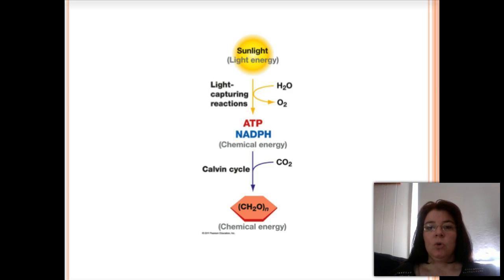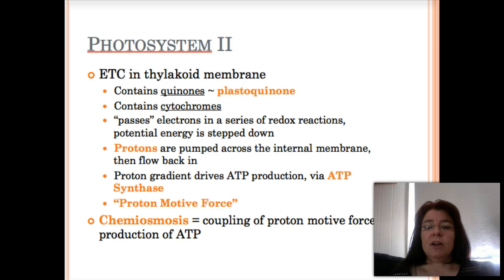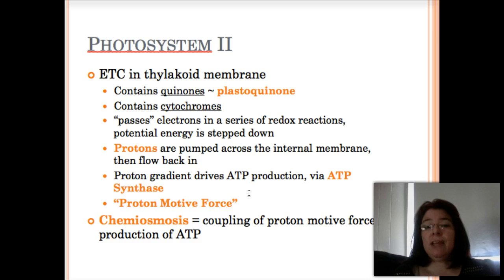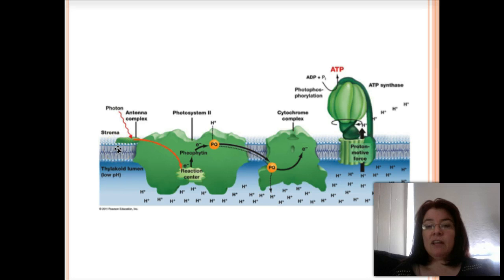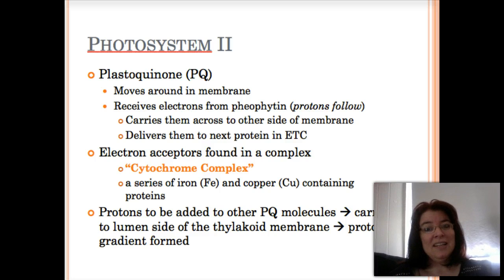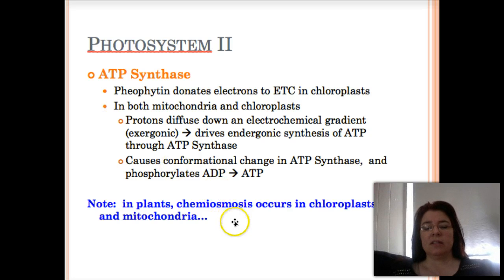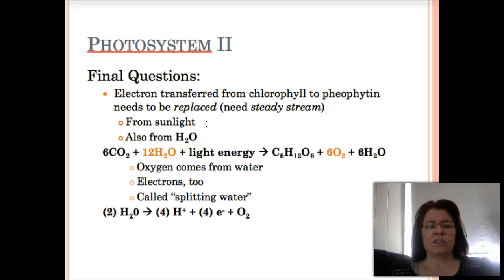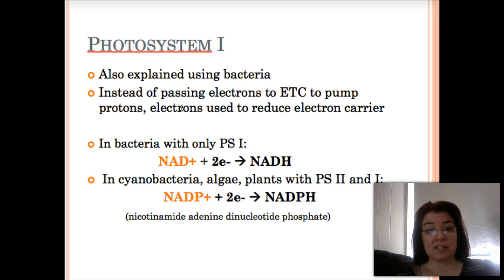BIO110PhotosynthesisPt1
continuing lecture about the physiology of photosystem II in photosynthesis